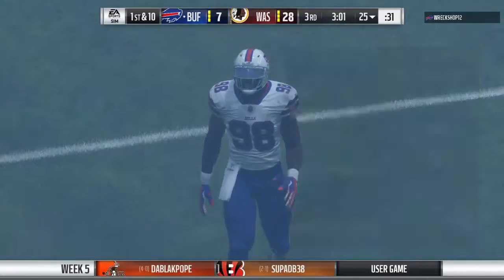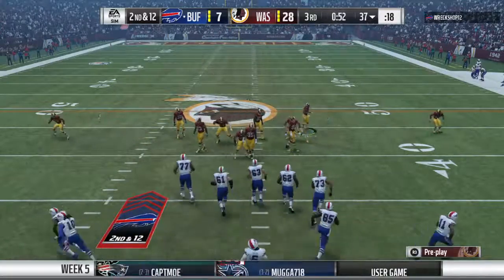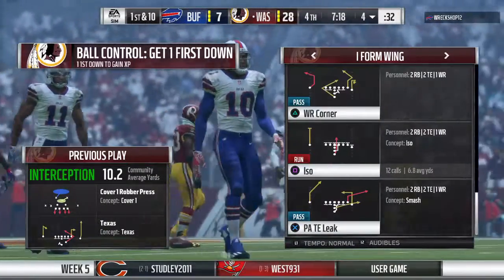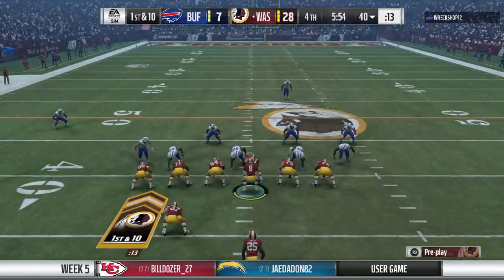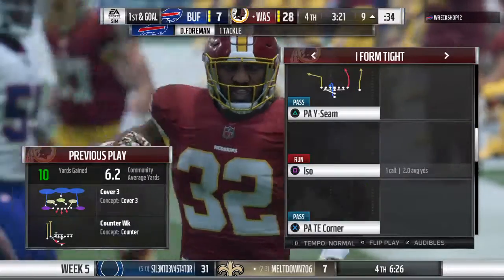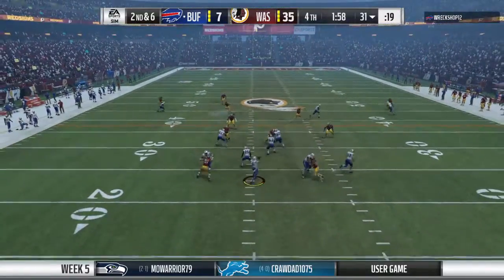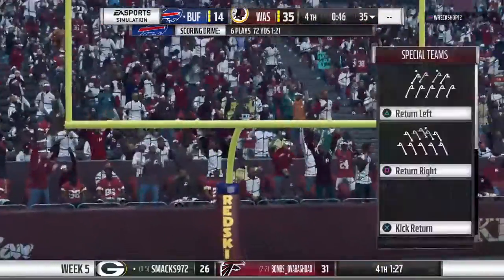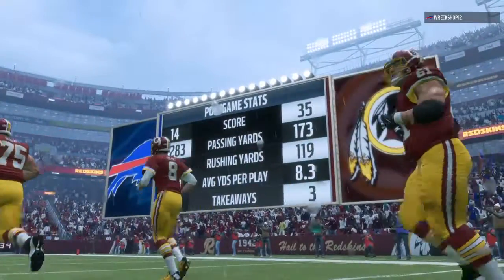mitchva84's Live PS4 Broadcast